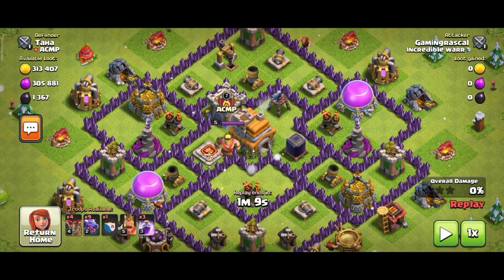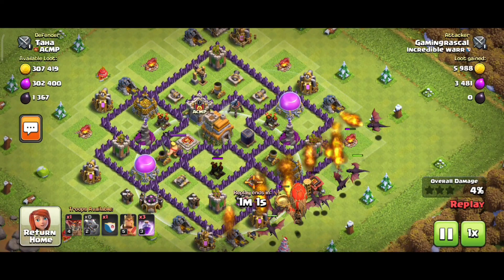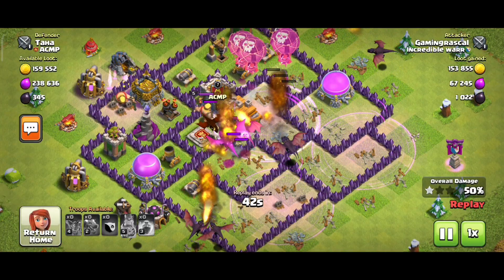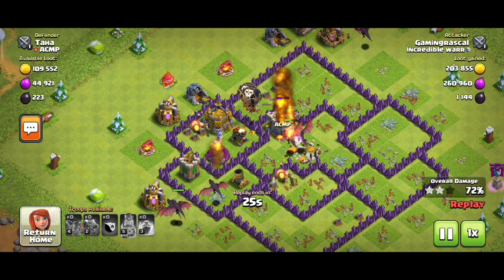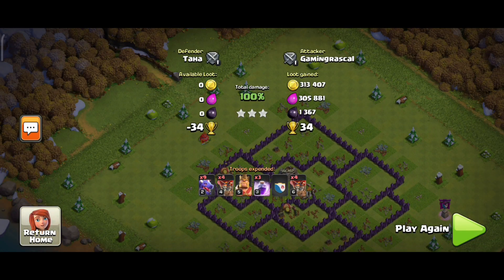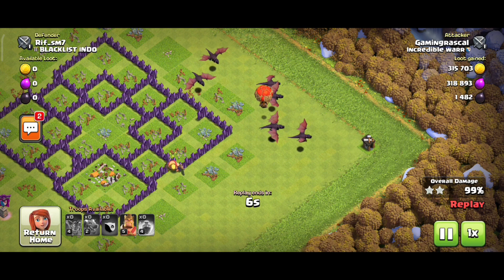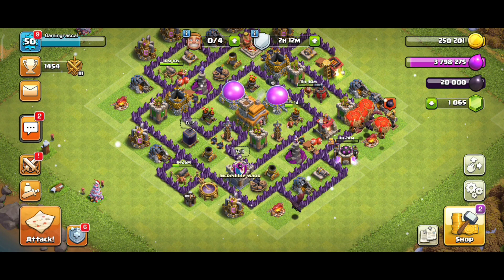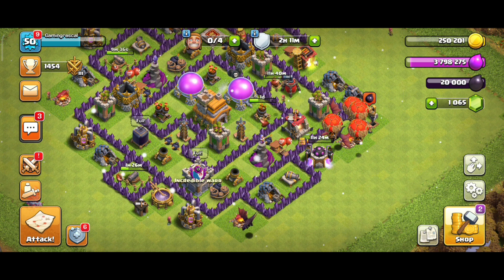TH 7 - Air Attack Strategy | Clash of clans (Tamil)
In this video, I will share Townhall 7 Attack Strategy without King

if you thought it was useful - keep supporting our content Thank you 🙏